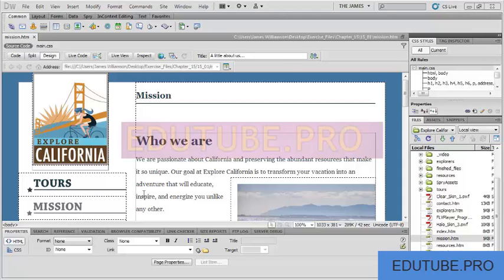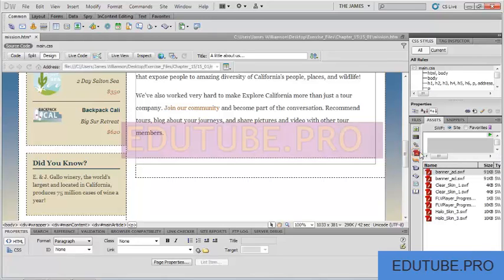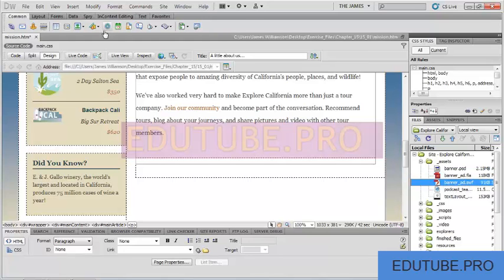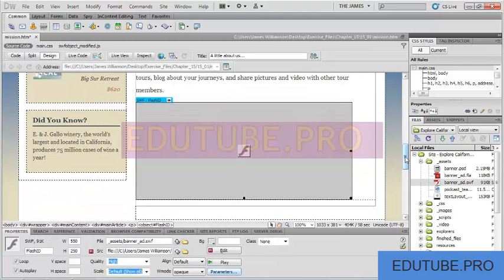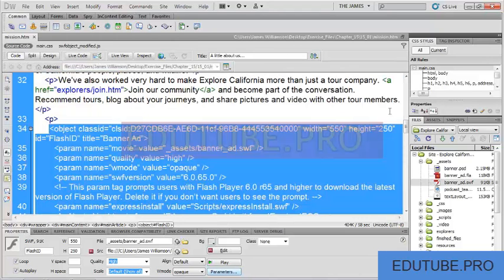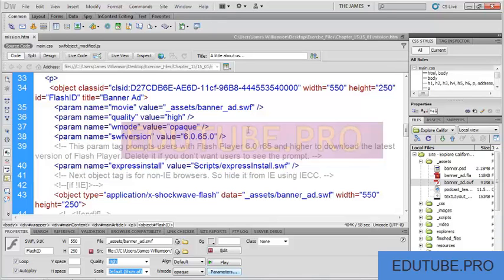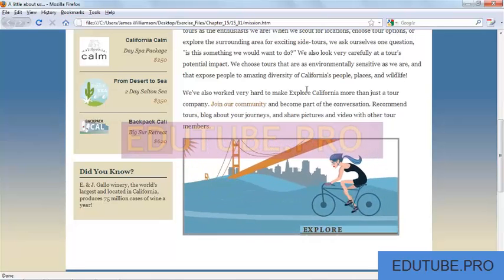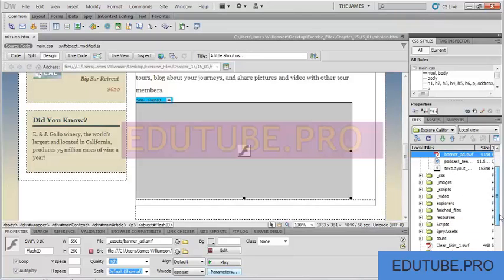Adobe Dreamweaver CS6 Tutotials 15 01